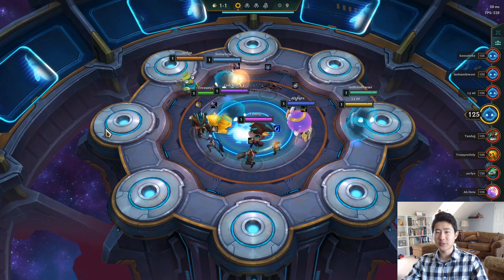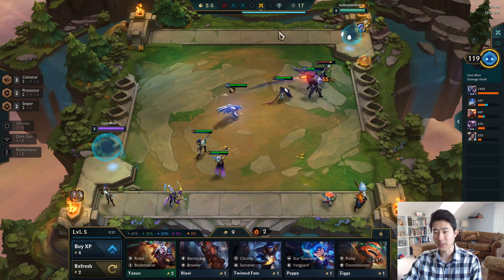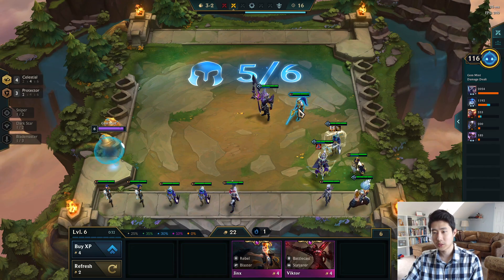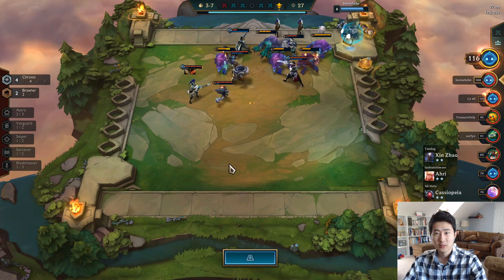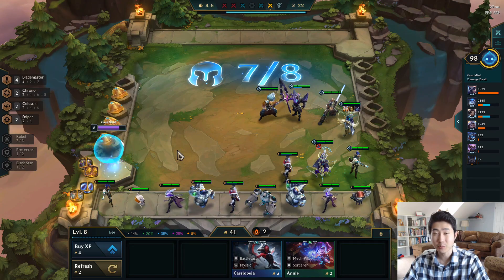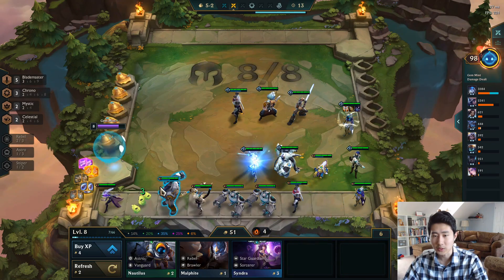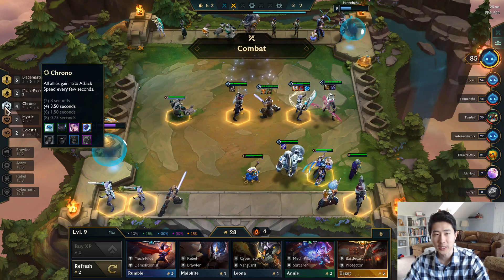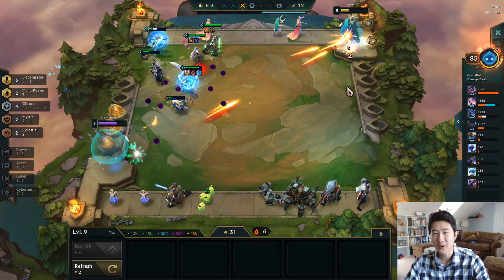RIVEN ⭐⭐⭐ 6 BLADES! - TFT Teamfight Tactics Galaxies Guide BEST SET 3.5 COMP 10.12 Patch Strategy